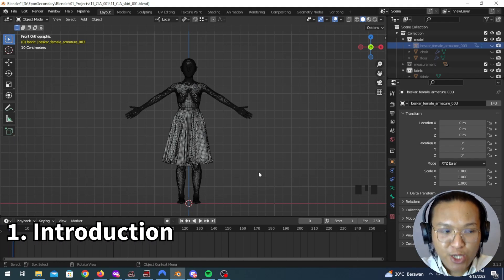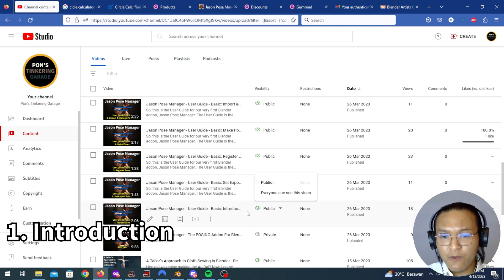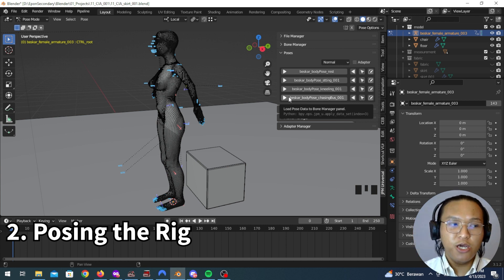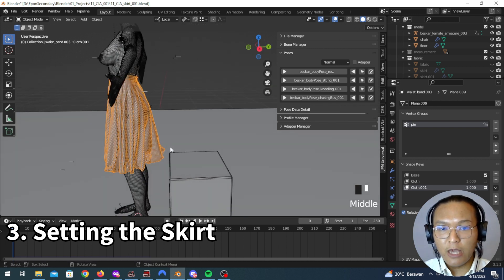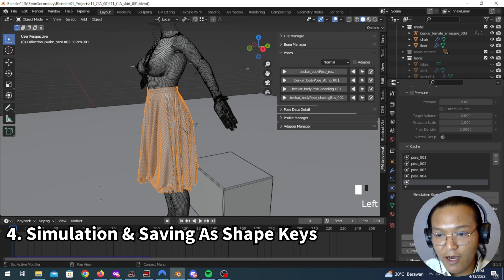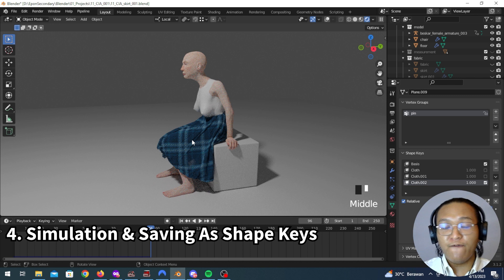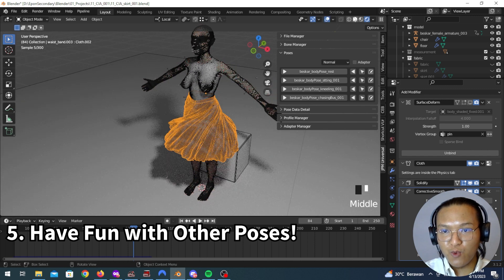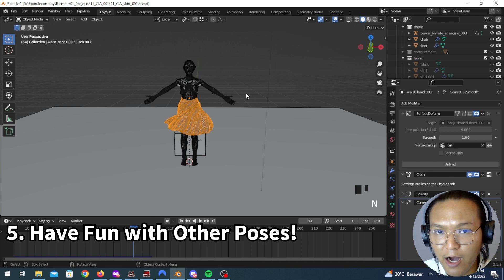Clothes In Action: Posing Circle Skirt in Blender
So today we came up with a brand new series, Clothes in Action. In this series, we'll still talk about using Blender's cloth simulation to make an actual piece of clothing, but there's more. In this series, we'll also talk about how to make them look a little more dynamic.

Time stamps:

00:00 Introduction
04:34 Posing the Rig
06:12 Setting the Skirt
09:36 Simulation & Saving As Shape Keys
12:58 Have Fun with Other Poses!